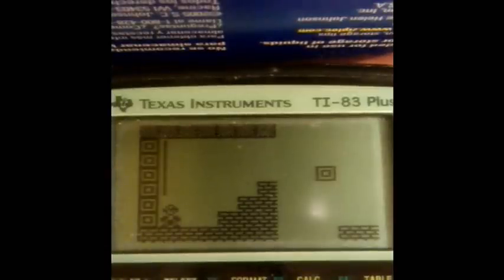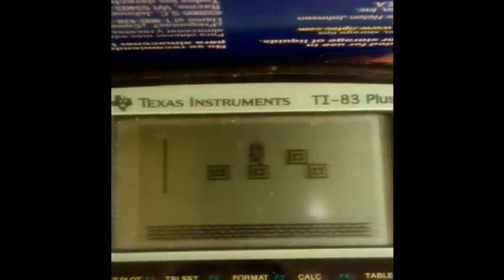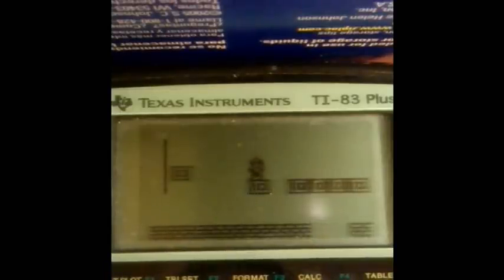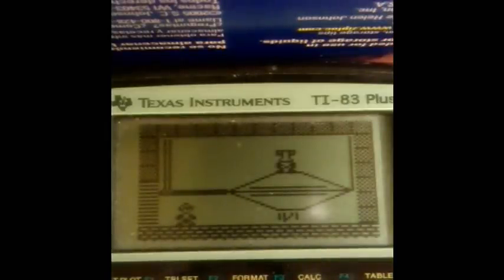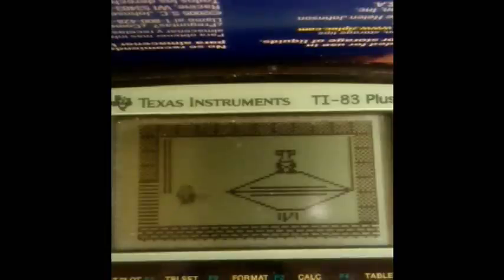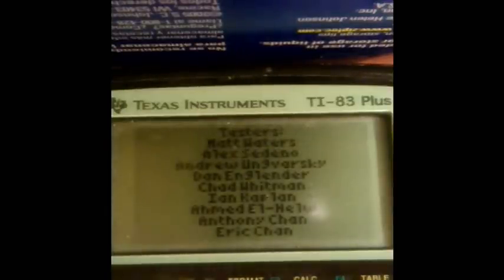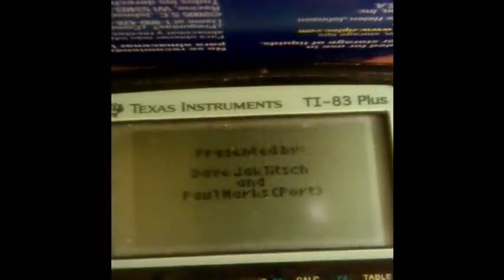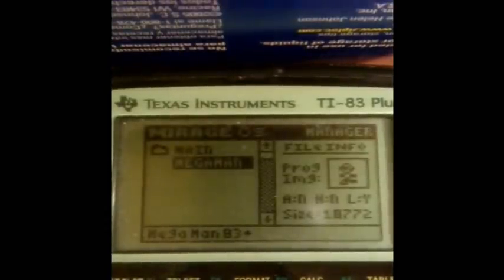Lets Play Megaman 83+ [Final]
(Reuploaded for order)

This is my Let's Play of Megaman 83+ for the TI-83 plus calculator. This is a game I got back in Middle School that I found on one of my old graphing calculators, and after searching to see if it existed on YouTube elsewhere, and it did not, I decided to play it for you guys. I recorded this using my new Droid(tm) phone's camera option; with the only problem being that all the videos were originally upside-down and once converted to avi on my computer were at a 90 degree angle. Quick fix of adding a 'rotate 270 degrees' video effect in Windows Movie Maker allowed me to upload without having you, the viewers, needing to tilt your heads to see it correctly. The game is pretty fun, but like most early megaman games, the game gets old quick after beating it, especially once you figure out the weakness chart for all the enemies.

I did figure it out after beating this game.

Anchorman =} Policeman =} Madman =} Salesman =} Milkman
Milkman =} Mailman =} Doorman =} Freshman =} Anchorman

Anchorman =} TI's Ship
Mailman =} TI

Where '=}' means defeats.

Additionally, to use Freshman's attack on Anchorman you have to jump on him and spam it, as long as you are touching Anchorman your attacks will register. The "top secret item" doesn't do anything.

In case you're wondering:
My setup for recording this was duct taping my Droid to two Ziploc bag boxes and holding it all down with an empty mug. The little light that I talk about in the first video is my ceiling light, however I use a little reading light to brighten the screen a little.

Well I hope you enjoy. Until next time, cya!